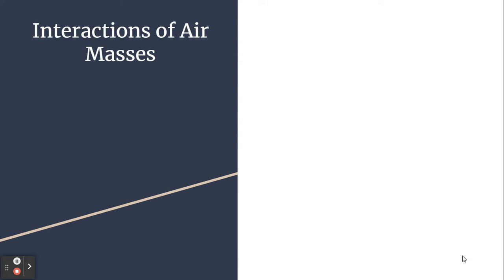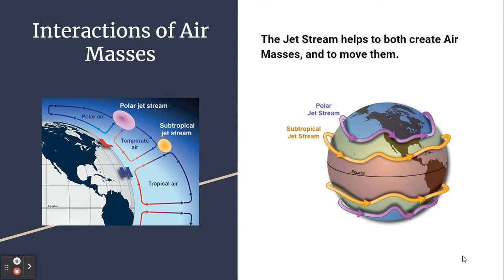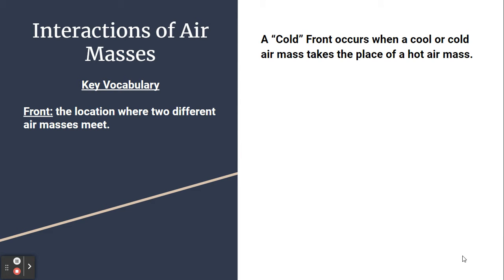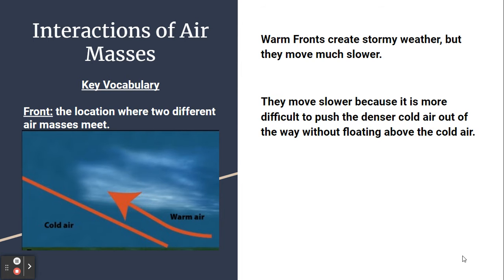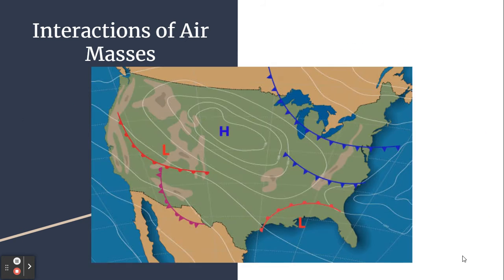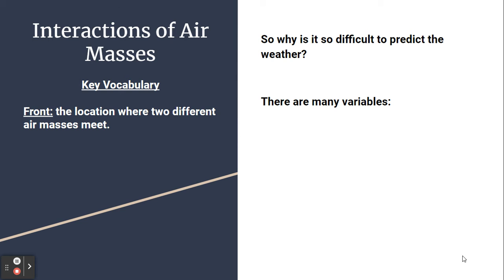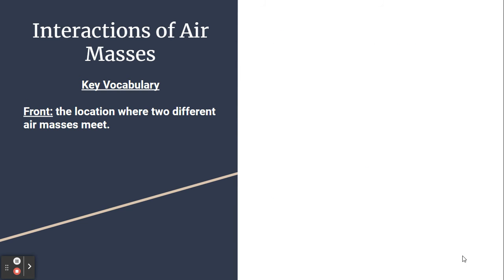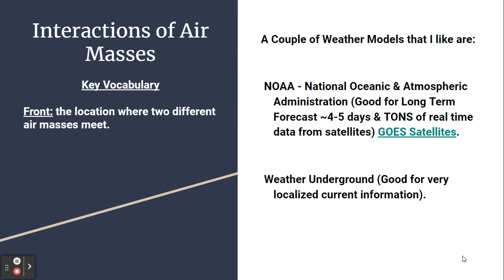LESSON - Air Mass Interactions